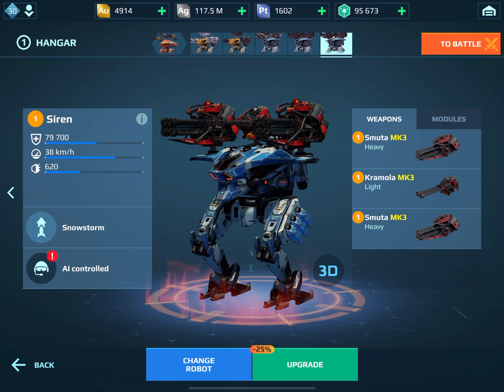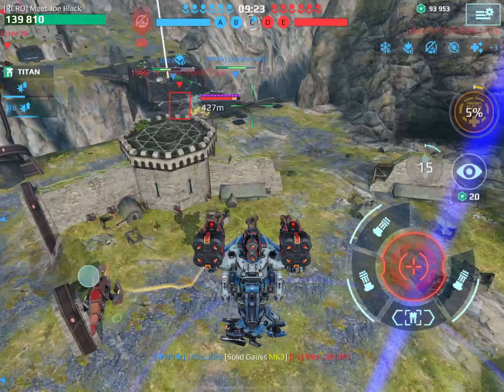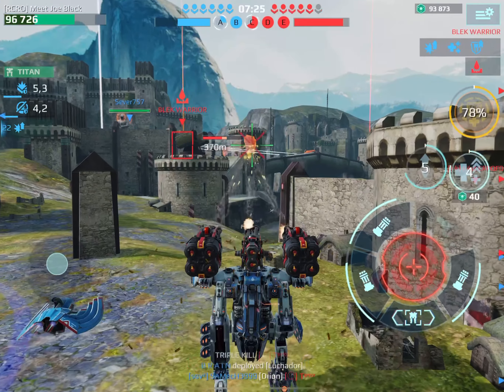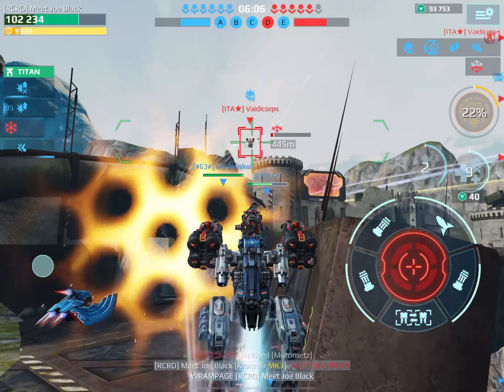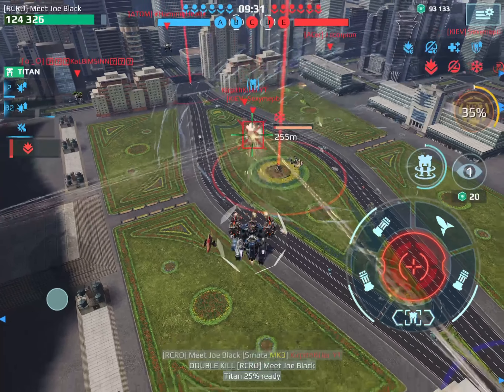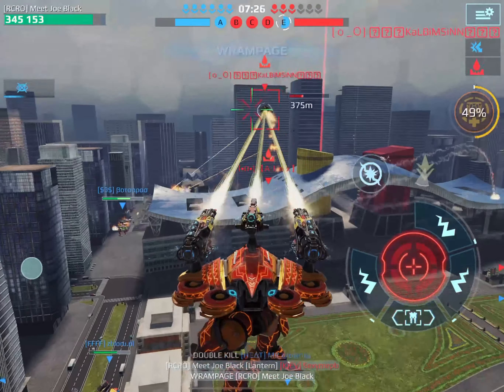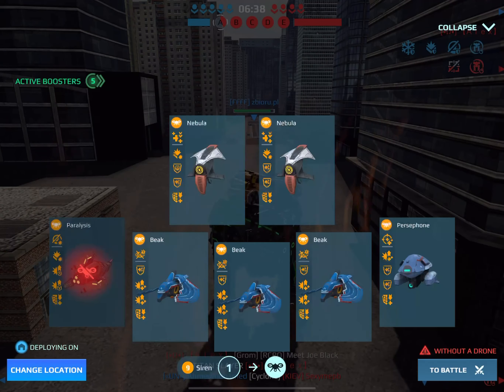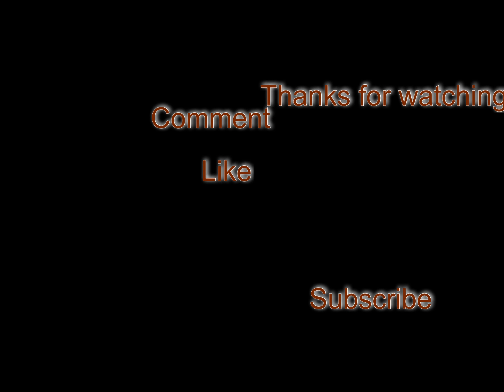Mk1 lvl9 robots - Living Legend in Champions League